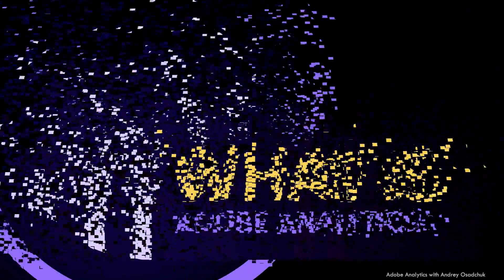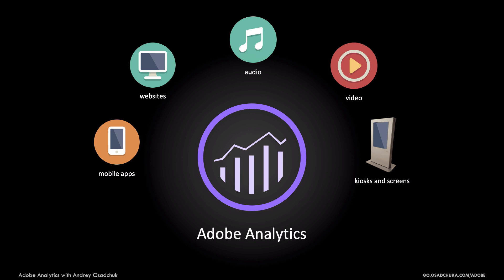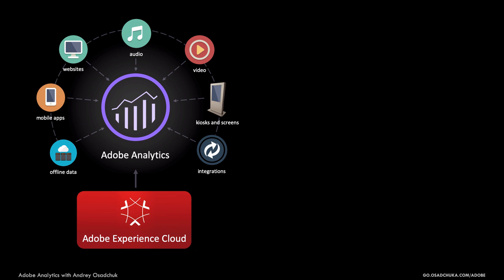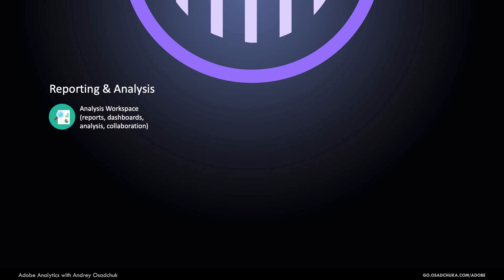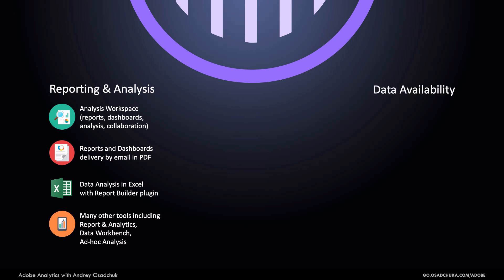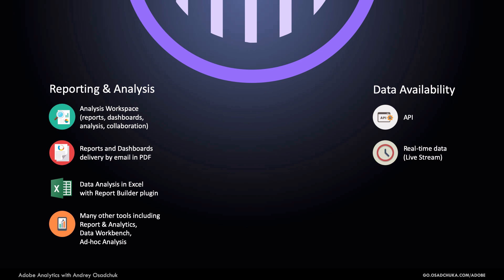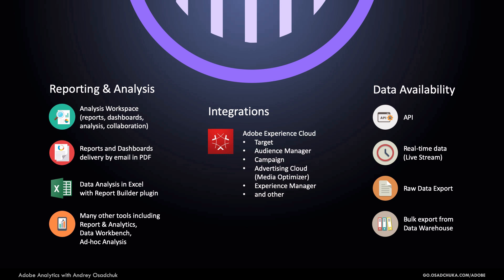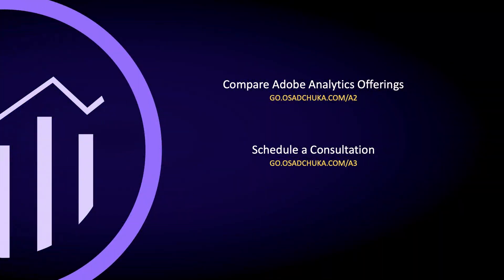What is Adobe Analytics?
Adobe Analytics is an analytics solution that enables your team and ultimately your organisation to become data-driven. This video explains the purpose of Adobe Analytics, provides an overview of what data can be captured, and how the processed data can be accessed for further analysis and export.

This Adobe Analytics overview explains that the solution can be implemented on websites, mobile apps and any devices connected to the internet. The analysts have variety of tools for preparing reports, building dashboards, analysing data for data insights delivery. There are various analytics tools and UI available such as Analysis Workspace, Report Builder, Ad-hoc Analysis.

The data can be accessed in real-time thanks to Live Stream API capability. Raw data export is also supported. The data is not sampled that guarantees accurate analysis and reliable insights.

Adobe Analytics (formerly Omniture SiteCatalyst) is part of Analytics Cloud and Experience Cloud that makes it highly integrated with Target, Audience Manager, Adobe Campaign, Media Optimizer and other.

All the data belongs to the Client. Adobe provides everything needed to make the analytics platform aligned with GDPR.